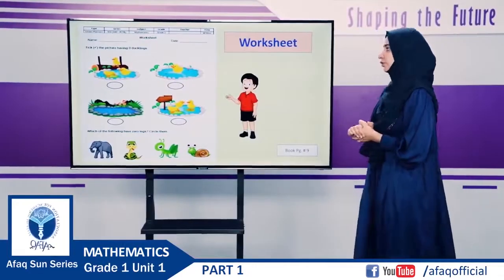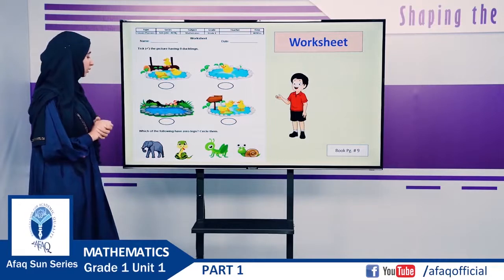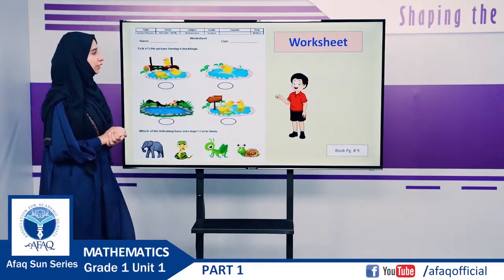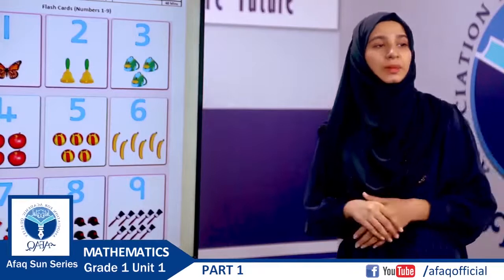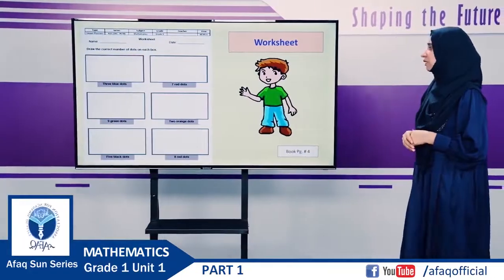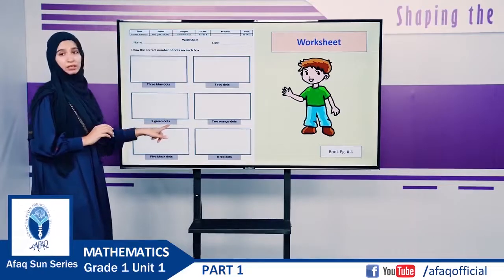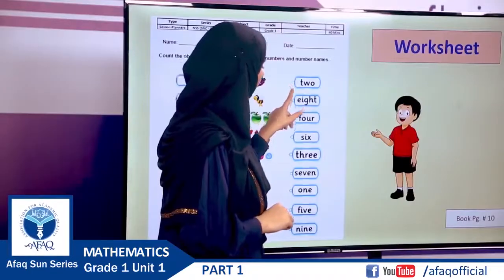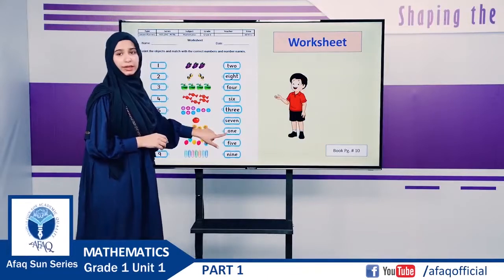NSS Mathematics Grade 1 Unit 1 Part 1 - AFAQ